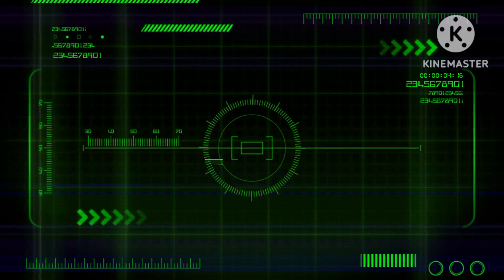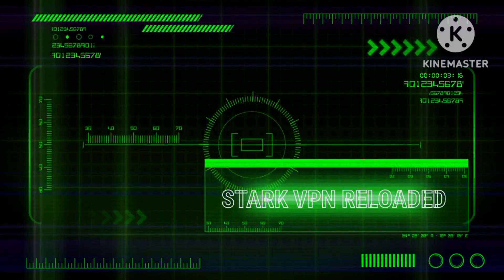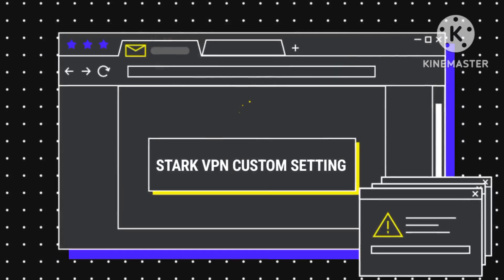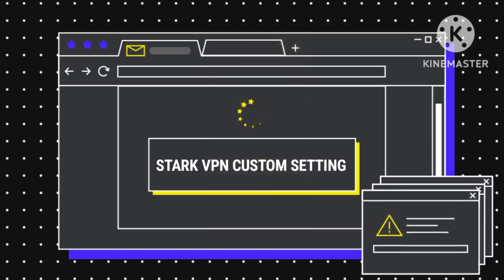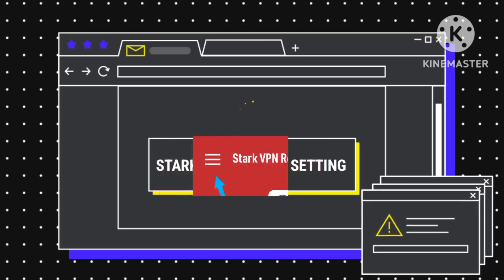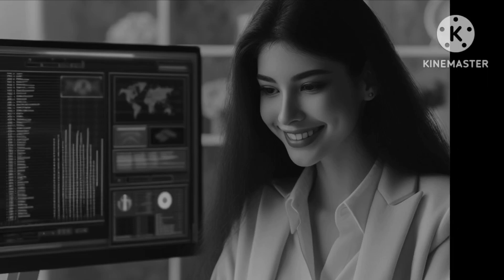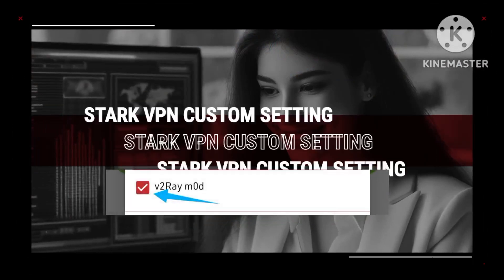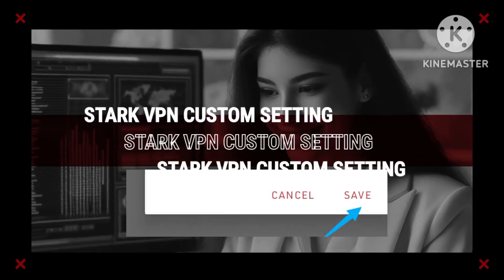Unlock Full Internet Speed: Stark VPN Reloaded Custom Settings Tutorial"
Good day! Today, we’re showing you how to enhance your internet speed with Stark VPN Reloaded. Install the app, access settings, and select custom settings. Choose SSL, enter SNI, enable v2ray mode, set the port to 443, and save. Tap start to activate and enjoy faster internet speeds.